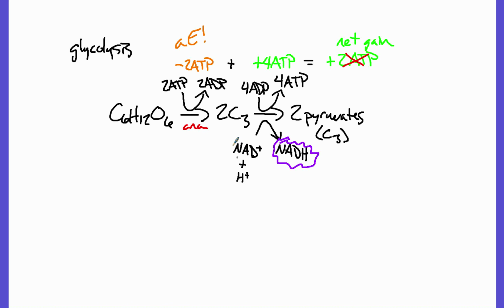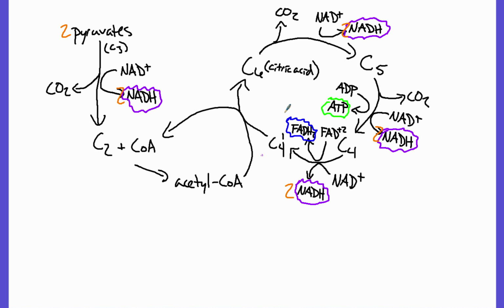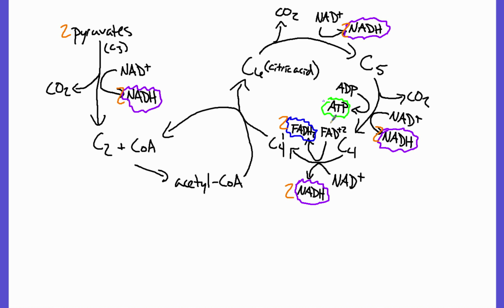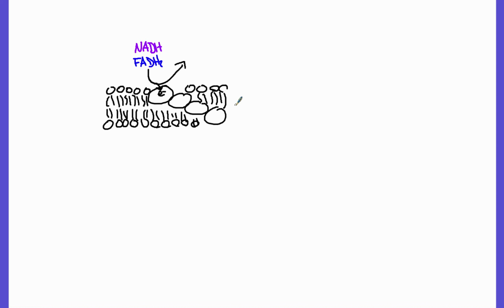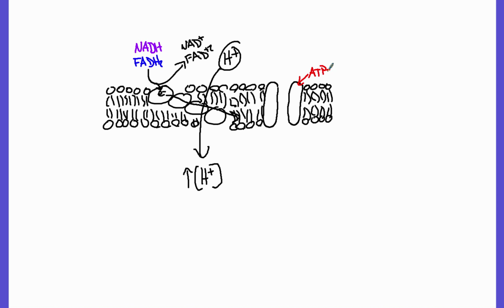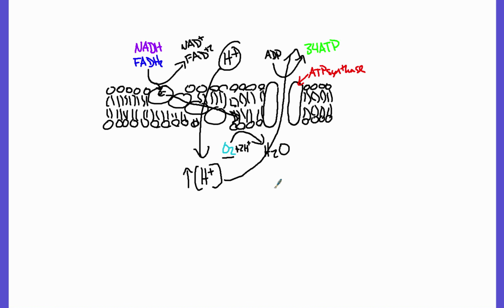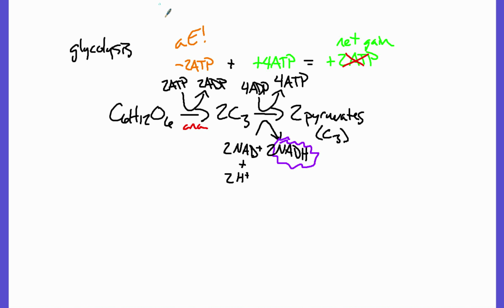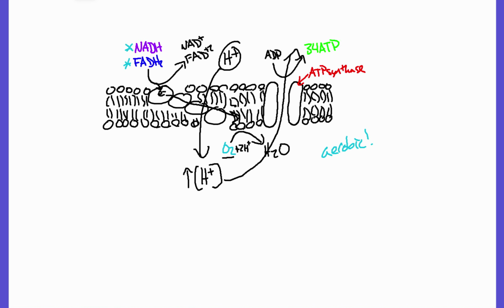bio notes 4 5 catch up part 3